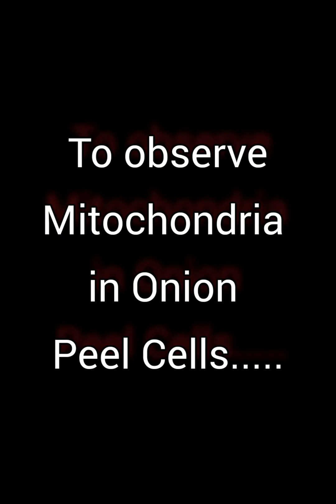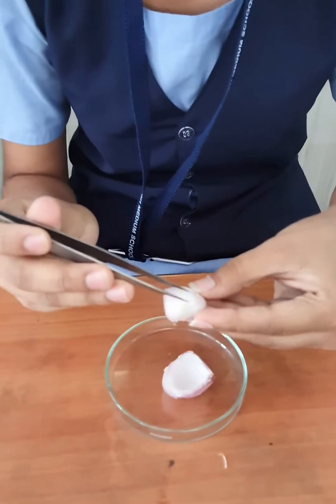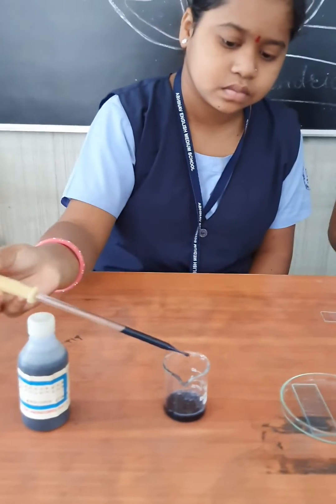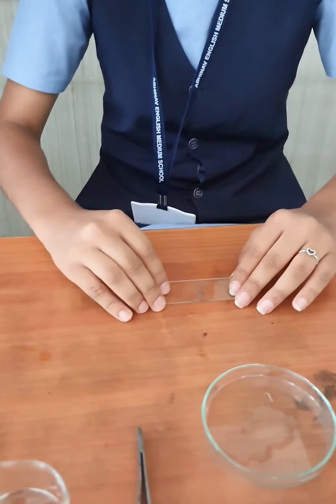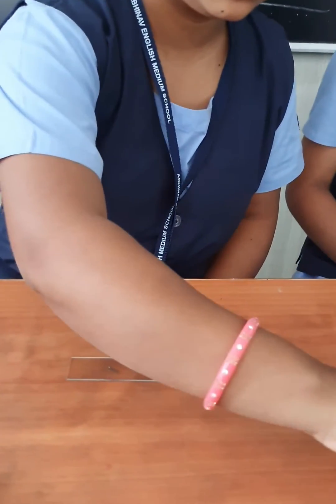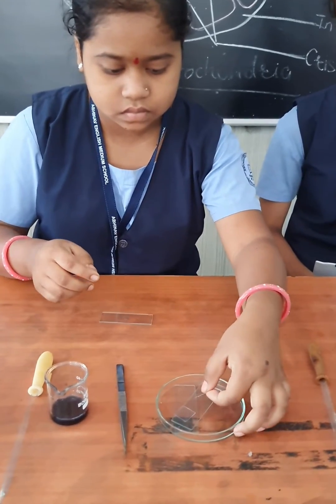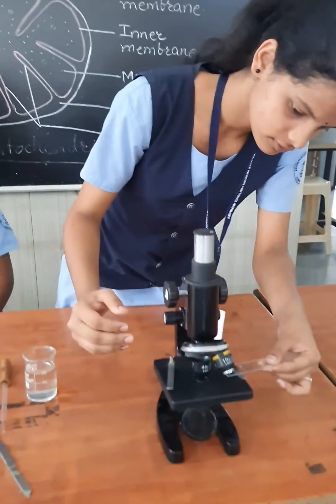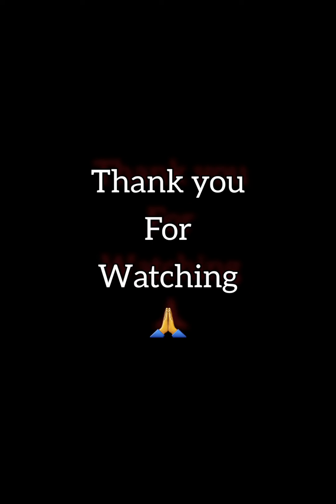To observe Mitochondria in Onion peel Cells....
Requirment: Onion, Janus green B stain, slide, coverslip, forcep, water, Microscope etc